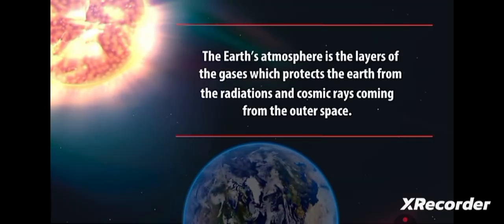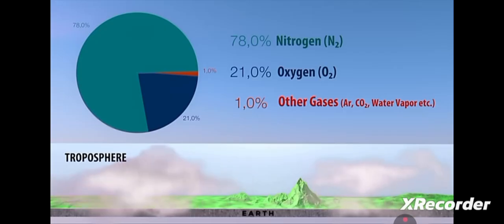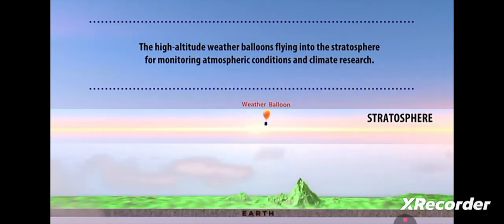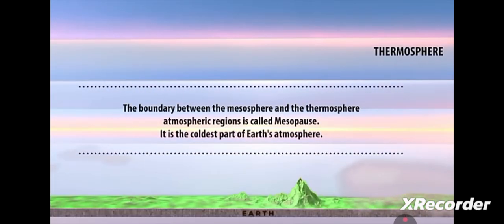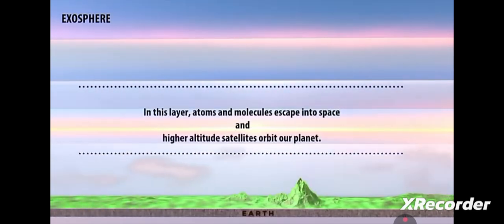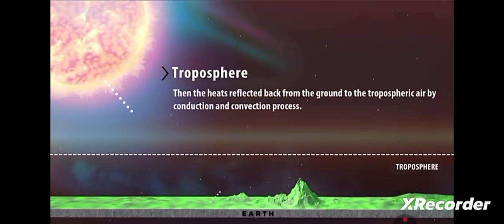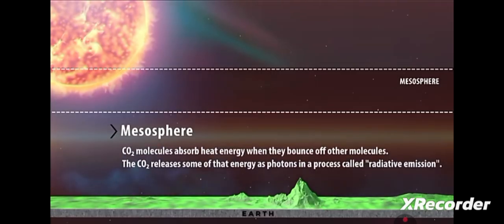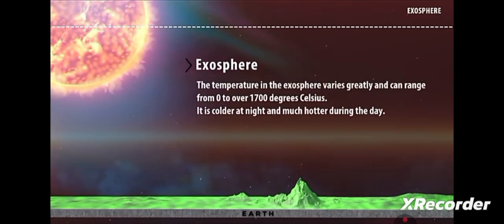of the atmosphere. By opero Stephen.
Let's dive deeper into the layers of the atmosphere:

1. Troposphere:
- *Height*: Up to about 12 km (7.5 miles) above the Earth's surface.
*Characteristics*: This is the layer where weather occurs, including clouds, rain, and storms. Temperature decreases with altitude.
- *Importance*: The troposphere contains most of the Earth's air and is where life exists.

2. Stratosphere:
- *Height*: Extends from about 12 km to 50 km (7.5 to 31 miles) above the Earth.
- *Characteristics*: This layer contains the ozone layer, which absorbs harmful ultraviolet (UV) radiation from the Sun. Temperature increases with altitude due to ozone's absorption of UV radiation.
- *Importance*: The ozone layer protects life on Earth from UV damage.

3. Mesosphere:
- *Height*: Spans from about 50 km to 85 km (31 to 53 miles) above the Earth.
- *Characteristics*: Temperature decreases with altitude in this layer. It's where meteors often burn up upon entering the Earth's atmosphere.
- *Importance*: The mesosphere helps protect the Earth from meteoroids.

4. Thermosphere:
- *Height*: Extends from about 85 km to 600 km (53 to 373 miles) above the Earth.
- *Characteristics*: Temperature increases with altitude due to absorption of solar radiation. This layer is where auroras (northern or southern lights) occur.
- *Importance*: The thermosphere plays a role in absorbing solar energy and influencing satellite orbits.

5. Exosphere:
- *Height*: The outermost layer, extending from about 600 km (373 miles) above the Earth to outer space.
- *Characteristics*: This layer is where atmospheric gases gradually escape into space. It's also where satellites orbit the Earth.
- *Importance*: The exosphere marks the transition from the Earth's atmosphere to outer space.

Each layer has unique characteristics and plays a vital role in the Earth's atmospheric system. Want more details on atmospheric phenomena or space exploration?
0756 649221